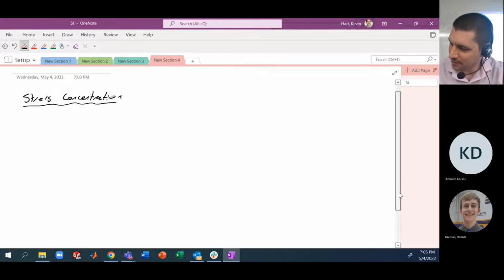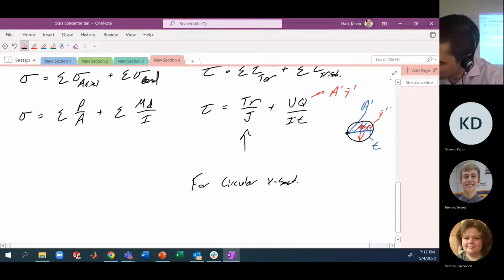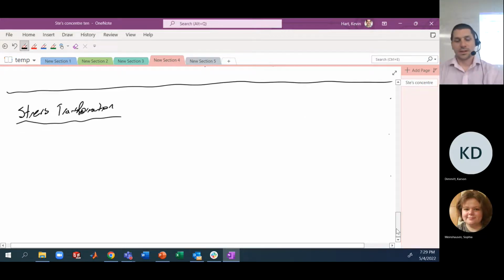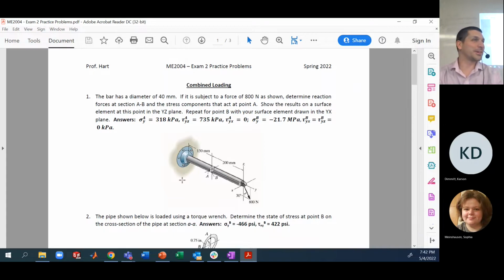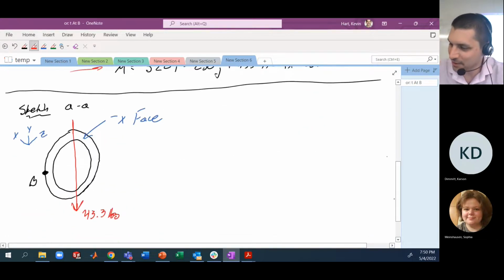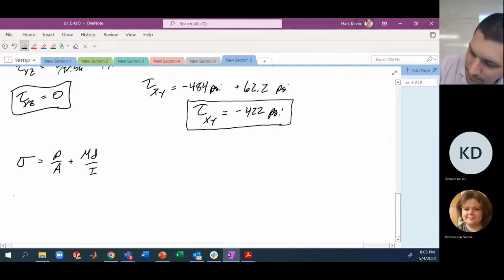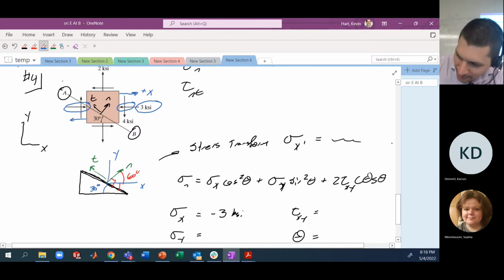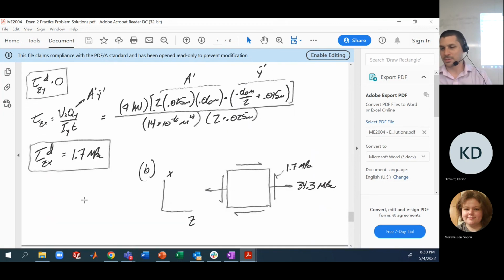ME2004 Review Session - Exam2 - 2022-5-4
Review session for Exam 2.

Internet was a bit unstable, so cuts in and out a few times.